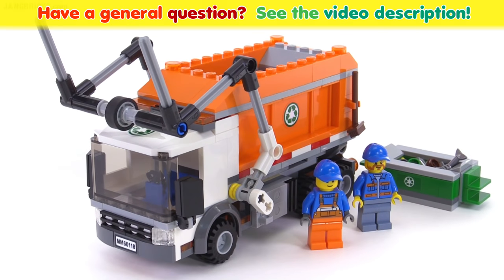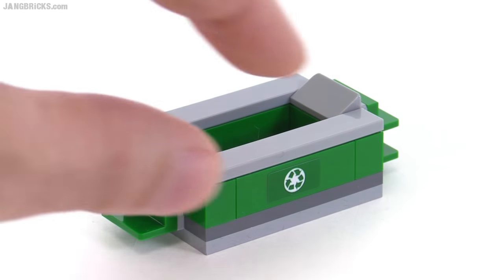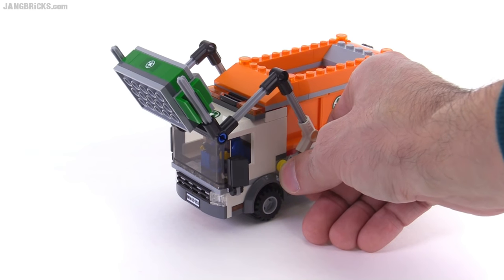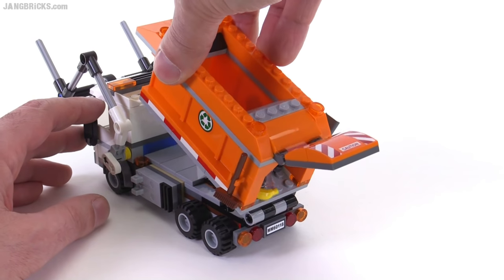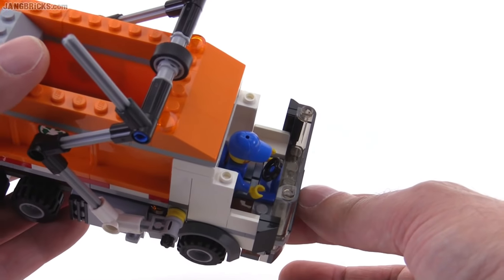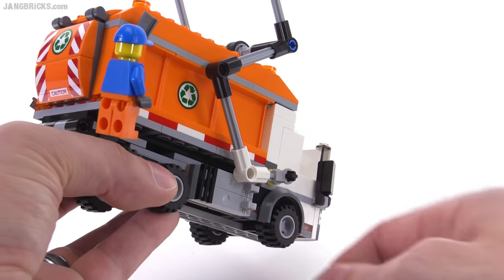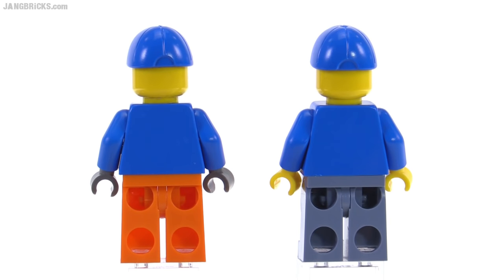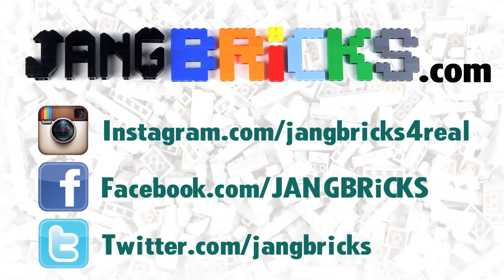LEGO City 2016 Garbage Truck review! set 60118